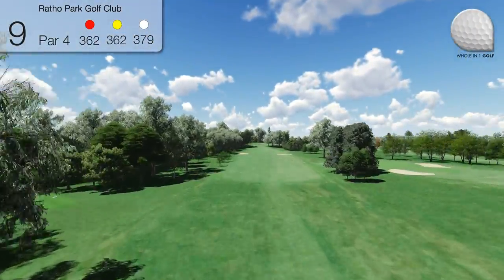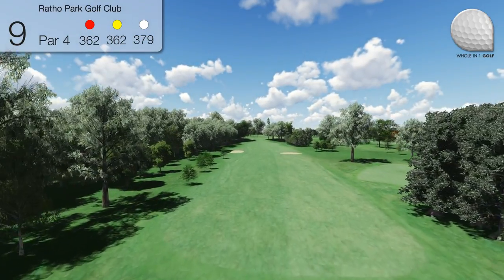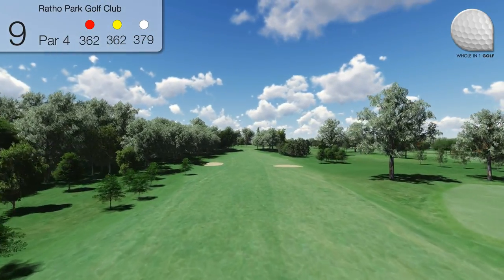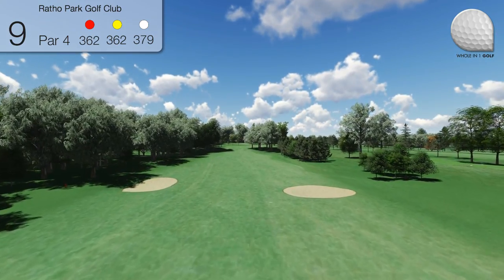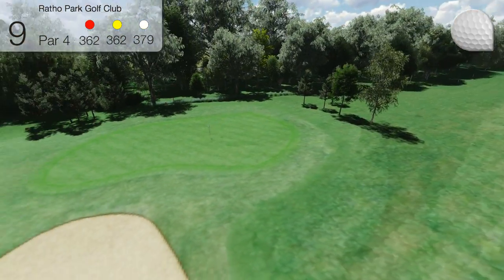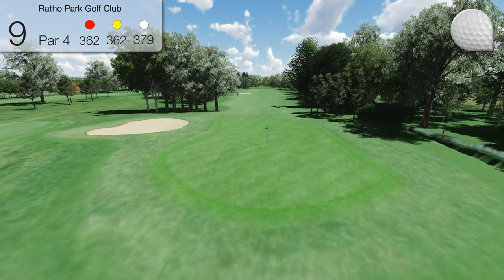Ratho Park - Hole 9